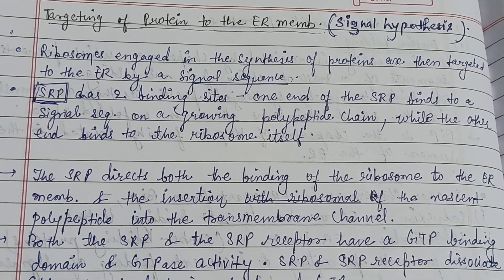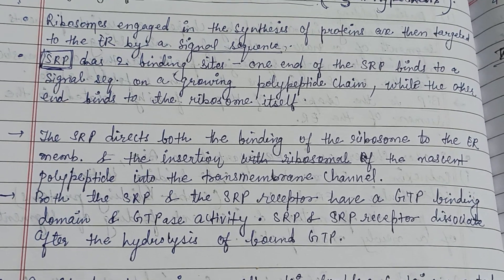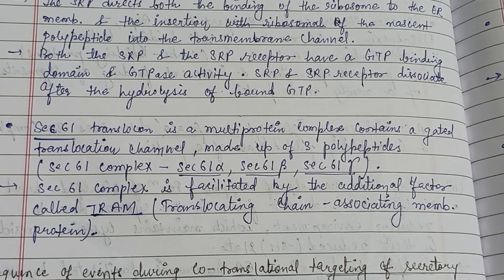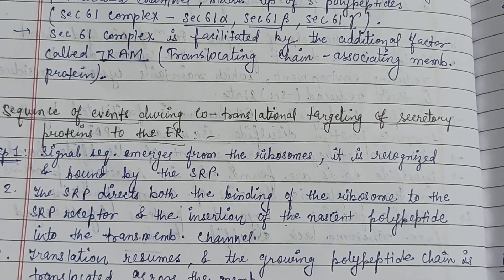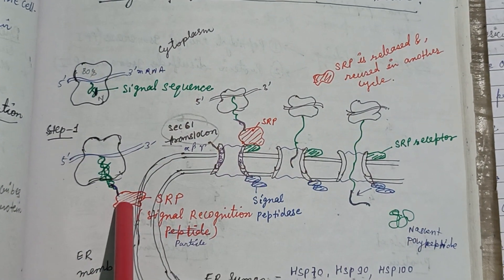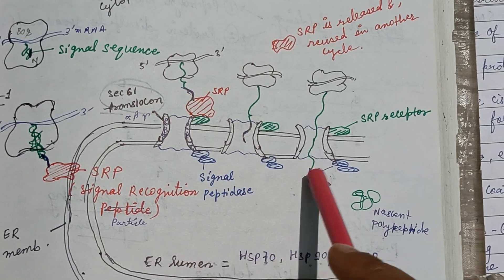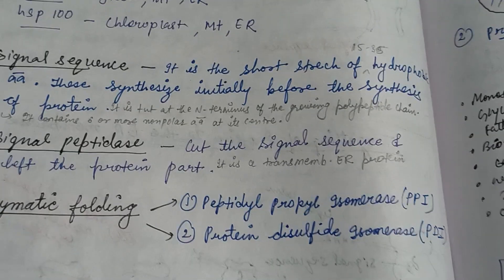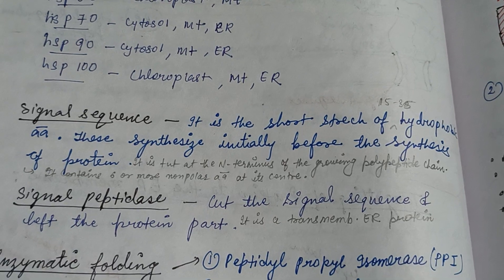Signal hypothesis (Protein targetting to ER memb.)zoology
Targetting protein to ER membrane (Signal hypothesis).